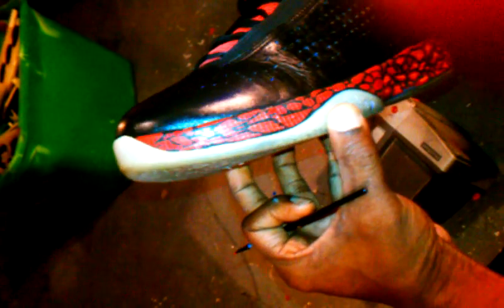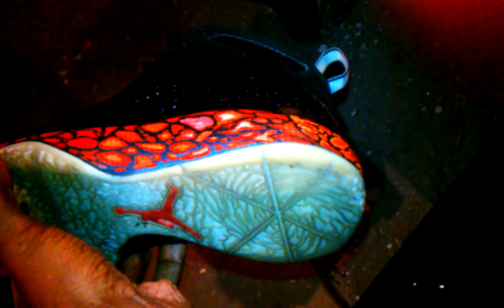jordan 2011 custom painted by wpc.